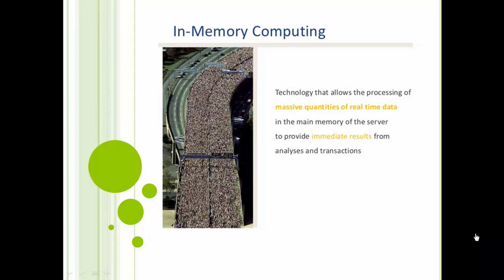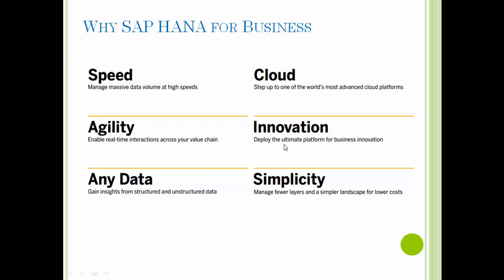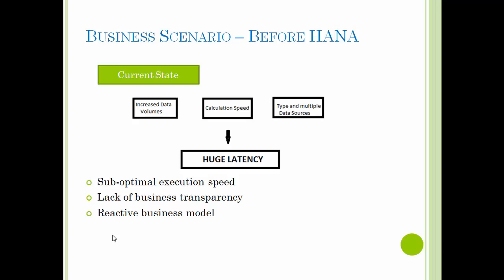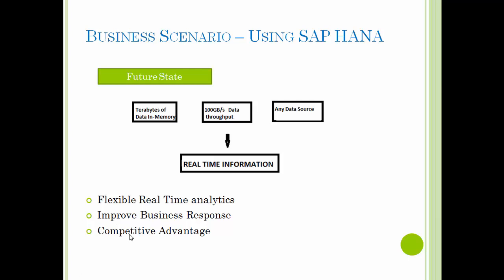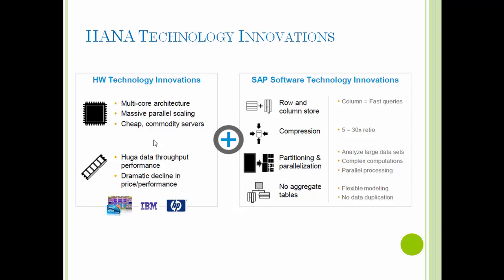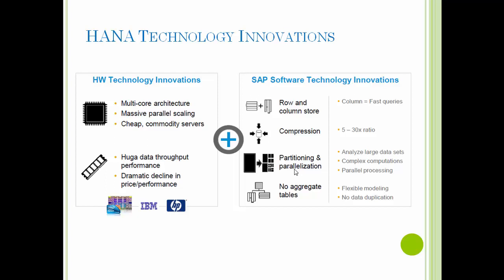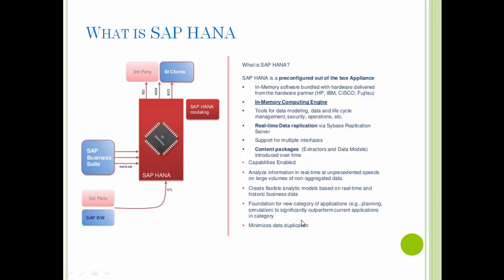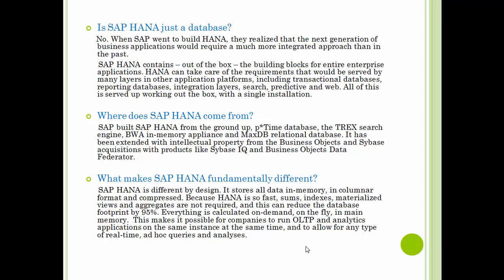SAP HANA Admin Overview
This video provides a comprehensive overview of SAP HANA administration, highlighting the key responsibilities and tasks involved in managing and maintaining SAP HANA systems. Designed for SAP BASIS administrators, it covers essential administrative functions needed to ensure smooth and efficient operation of SAP HANA databases.

Topics covered:

Tools and utilities for SAP HANA administration (HANA Cockpit, HANA Studio, etc.)
Best practices for SAP HANA database management
This guide helps administrators understand the core aspects of SAP HANA administration, ensuring the effective management of SAP HANA systems in enterprise environments.